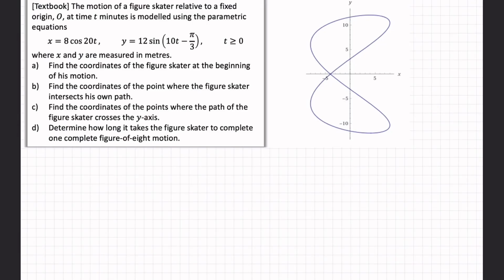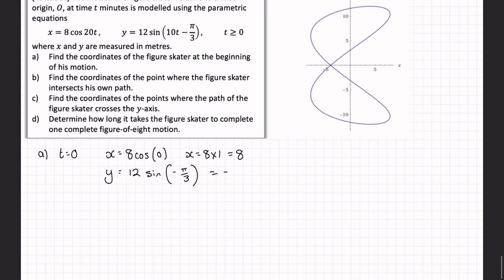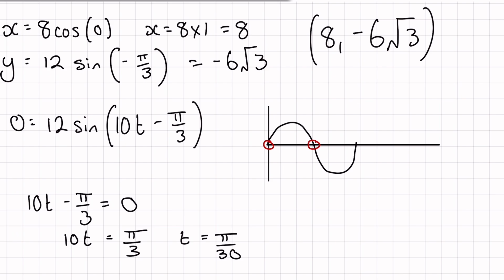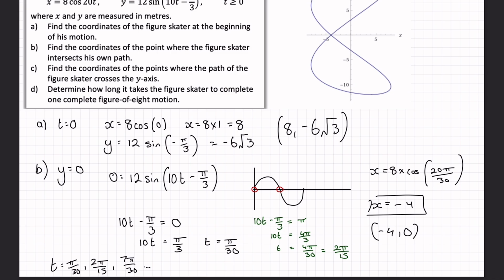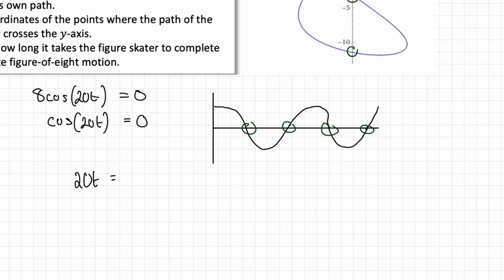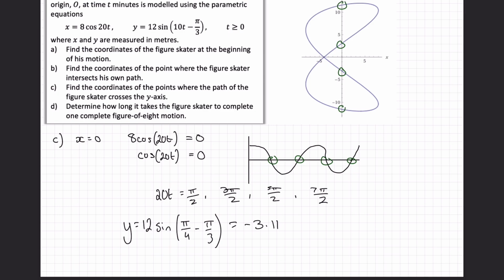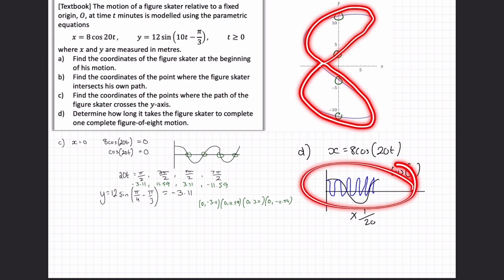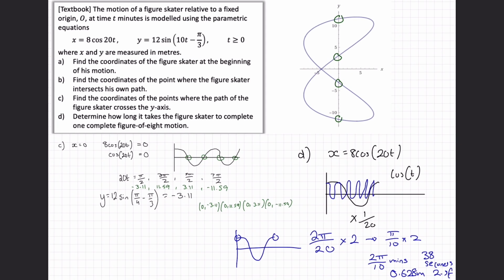8 5 Modelling Parametric Equations - Year 13 Edexcel A Level Maths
8.5 Modelling Parametric Equations
Edexcel Year 13 Maths - Example 13 from the textbook